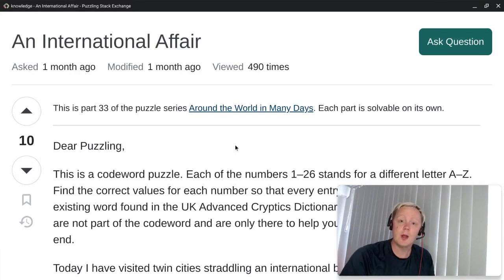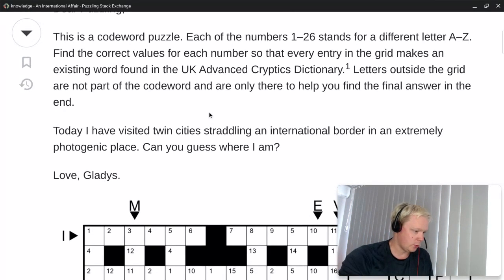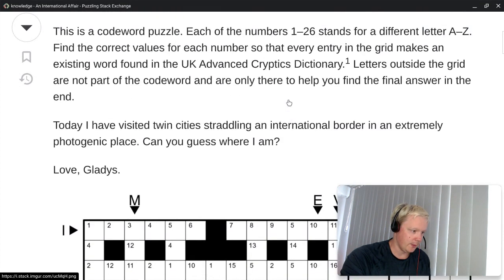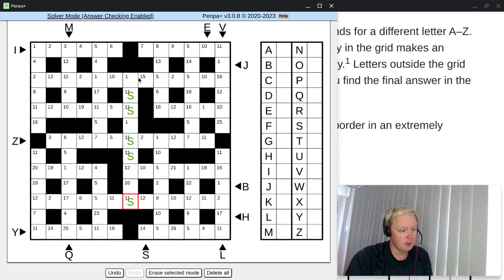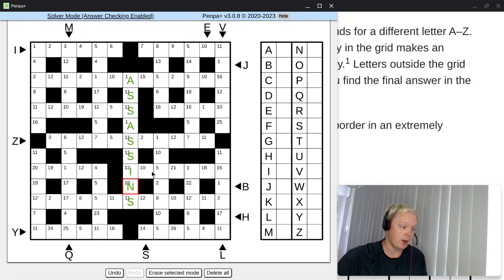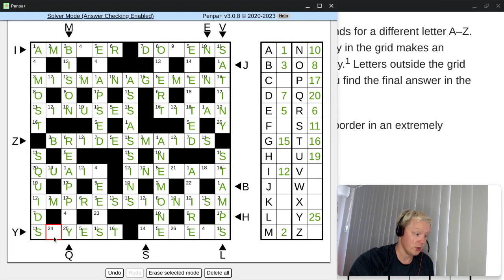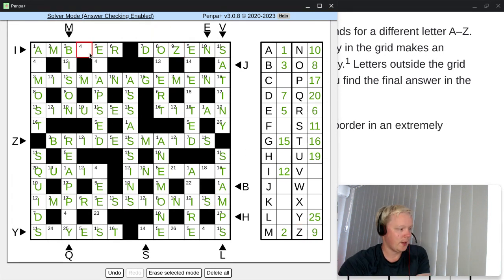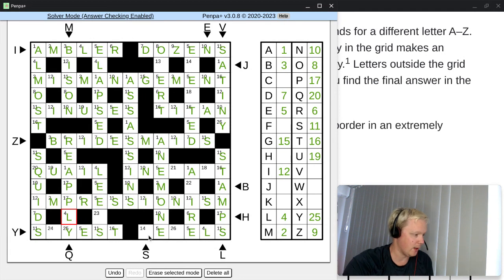An International Affair puzzle explanation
Solution steps and explanation for "An International Affair", which is episode 33 of the puzzle series "Around the World in Many Days". This time we solve a codeword puzzle.